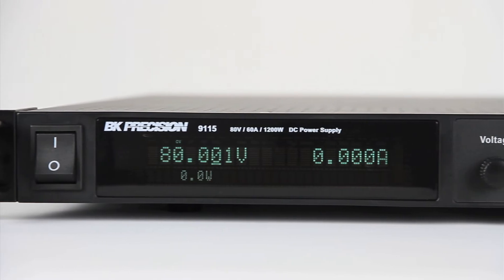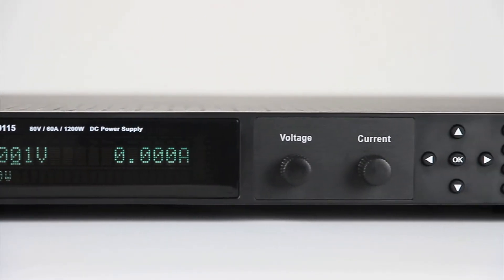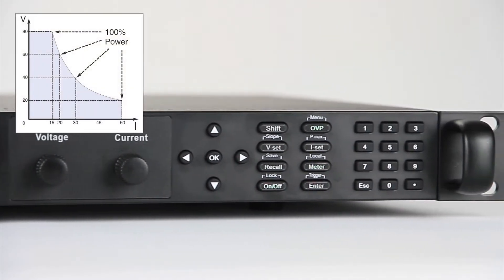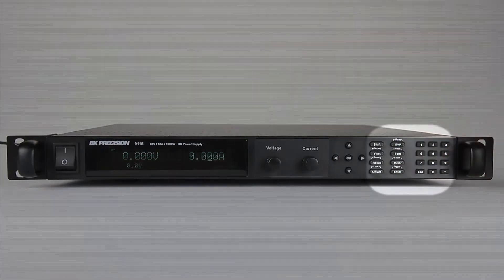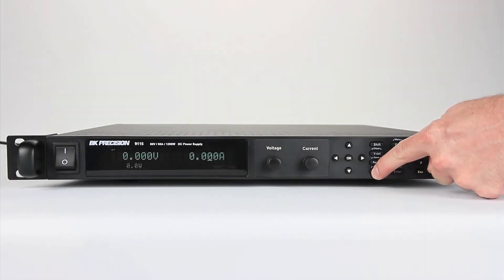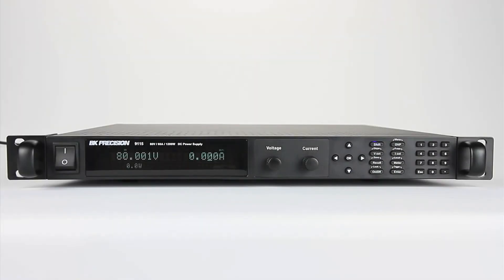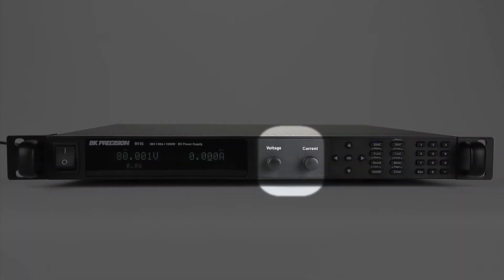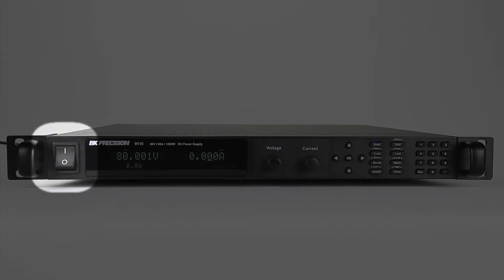Model 9115 - 1200W Multi-Range 80V/60A DC Power Supply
The 9115 is a multi-range, 80 volt, 60 amp DC power supply which provides up to 1200 watts of output power in any Volt/Amp combination within the rated voltage (80V) and current (60A) limits.